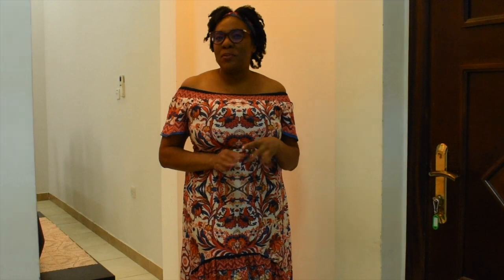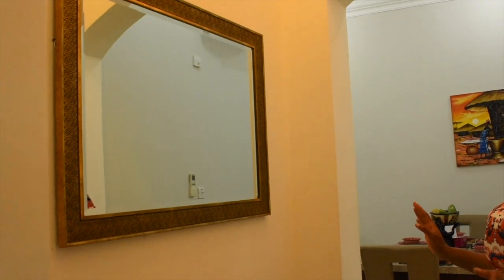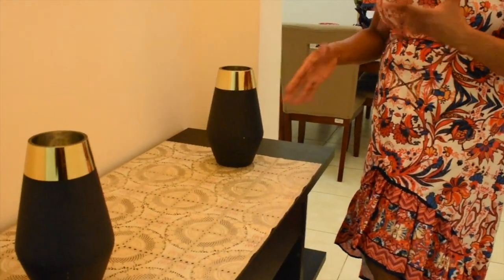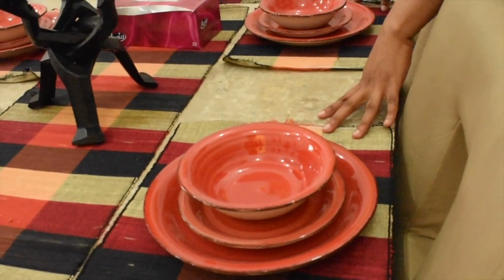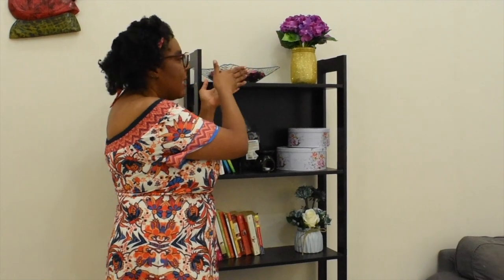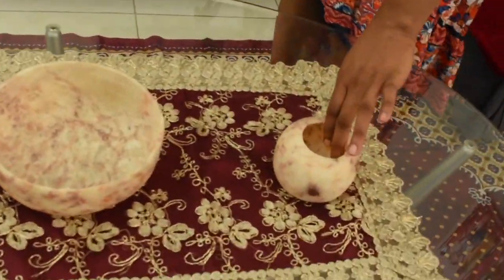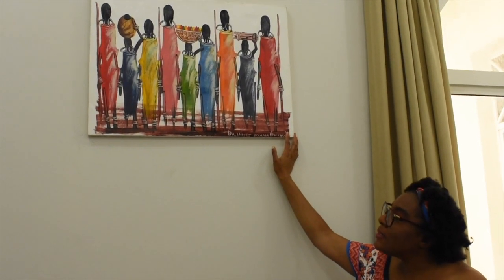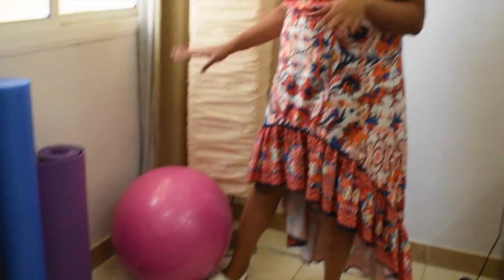Extreme Living/Dining Room Makeover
After two years of living in a dull apartment, it was time to revamp it. I decorated with artifacts from my travels throughout Africa plus some. Let me know what you think.